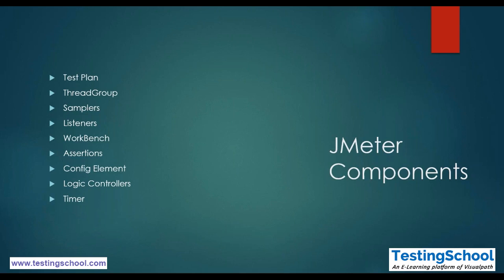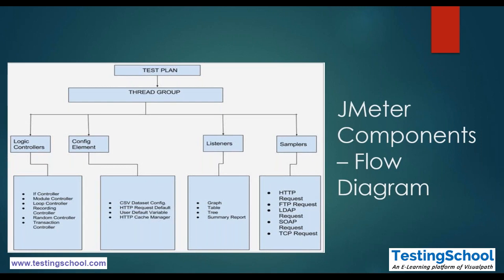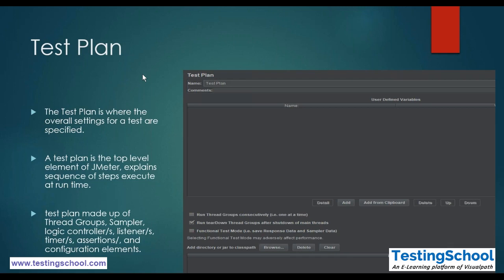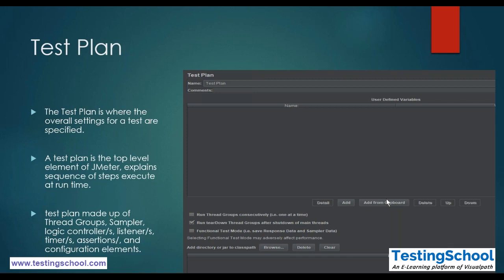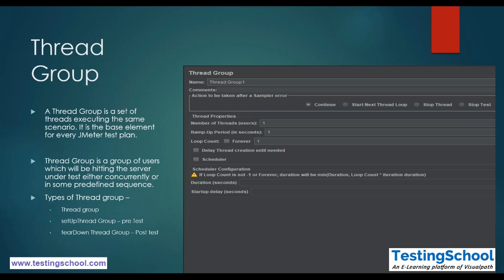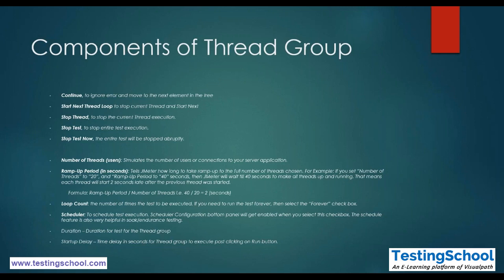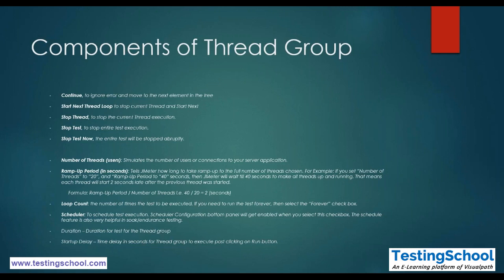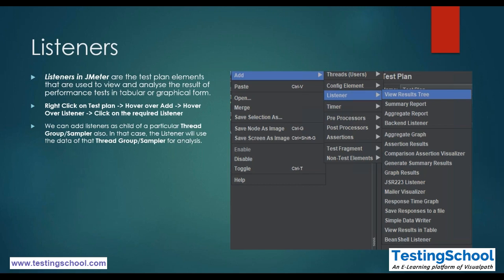3 JMeter Components